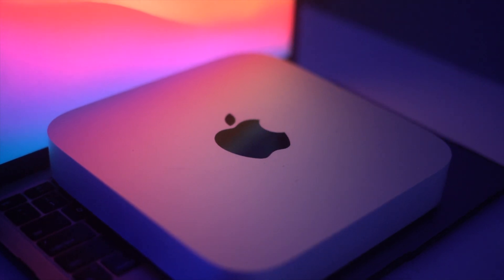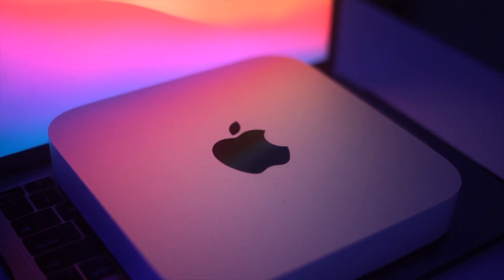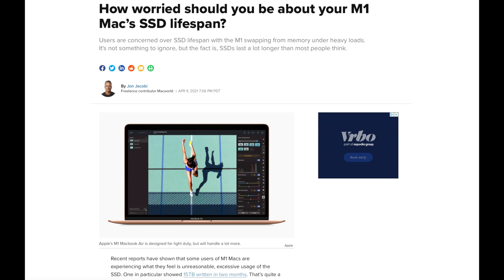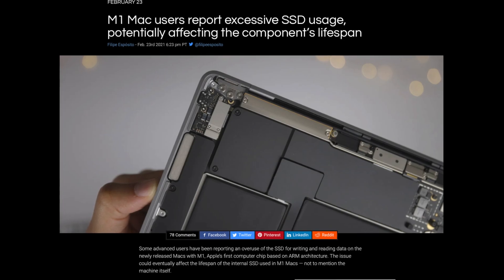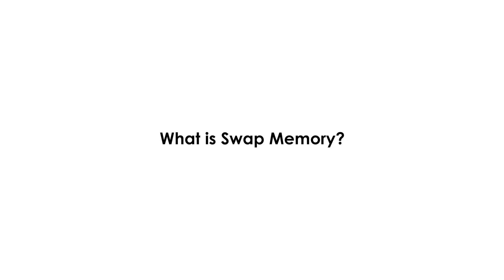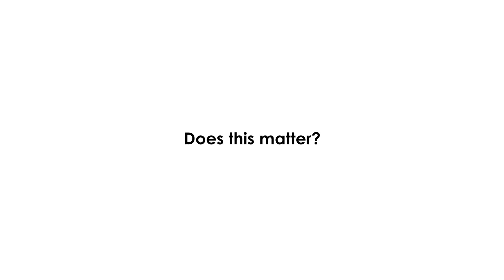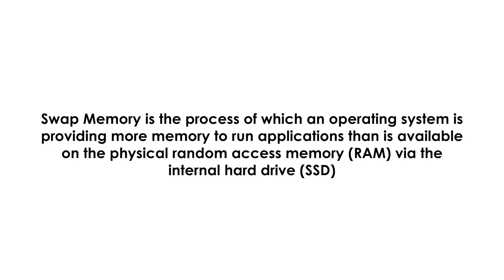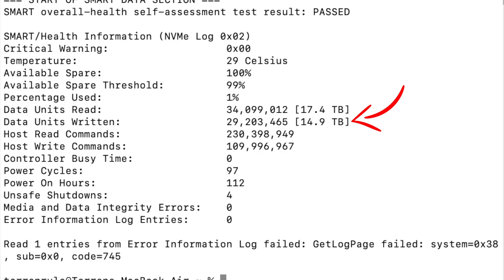Will Your MacBook M1 Fail? SSD Swap Memory Issues Explained.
In today's discussion regarding the M1 MacBook Air, Pro, & Mini...I explain the SSD Swap Memory Issues and if this is something you should be concerned about.